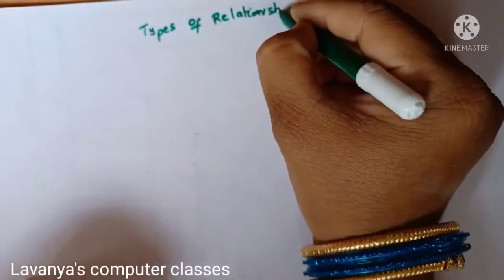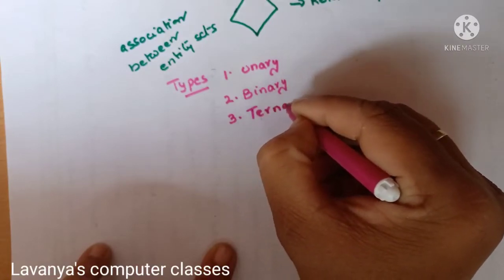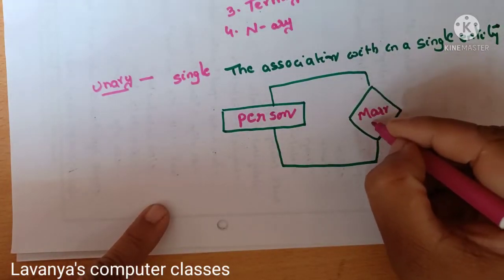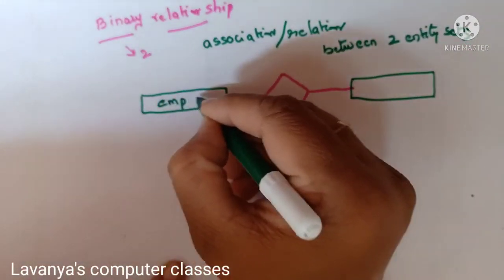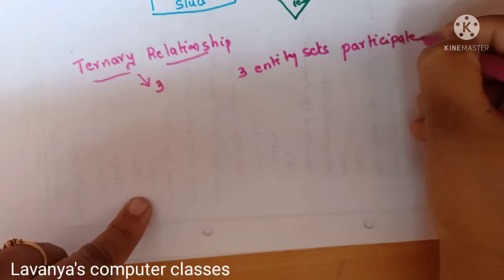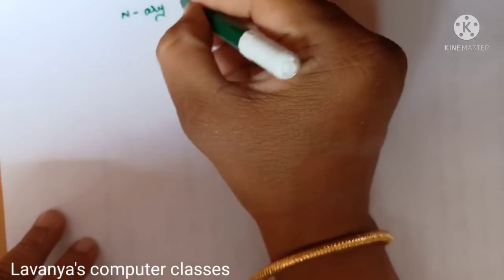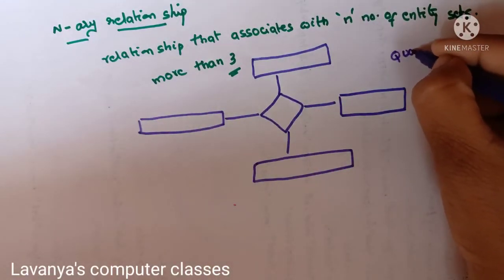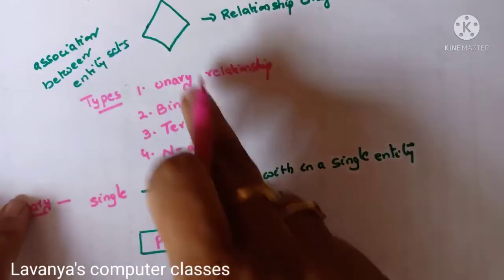types of relationship in E-R model | unary, binary, ternary, n-ary relation ship